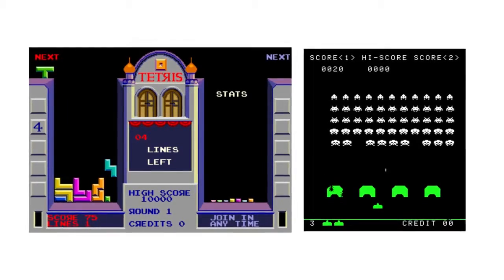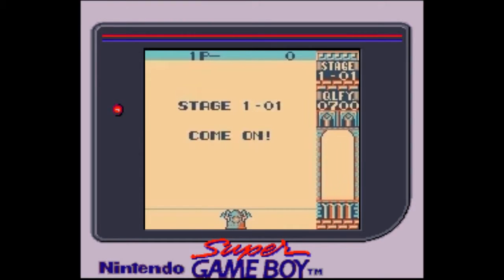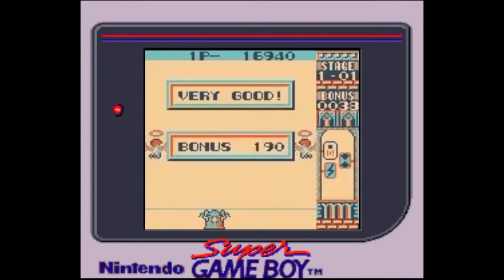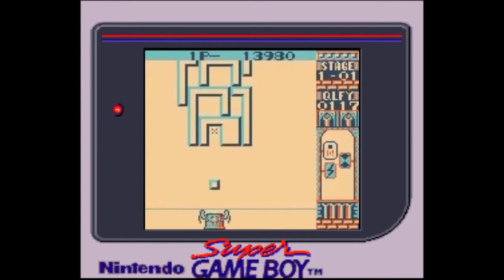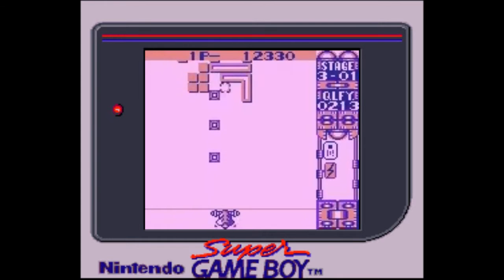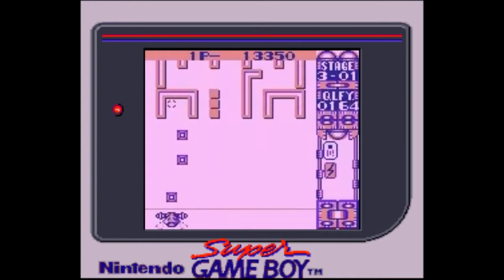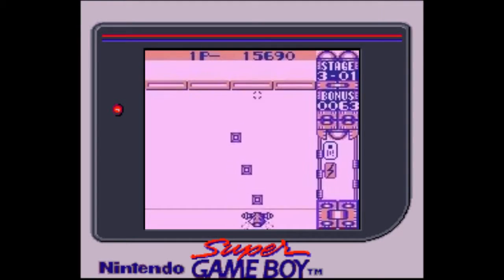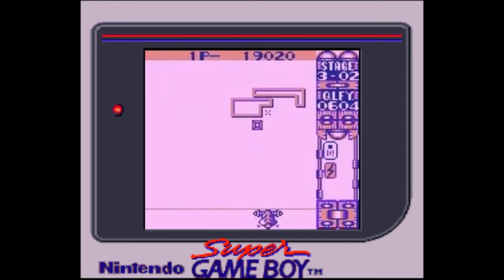The Hardcore Retro God (Review #23 - Quarth)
Another week, another review...this time, on an often-overlooked puzzle-shmup hybrid from 1/4 of a century ago, whose roots trace back to its original arcade counterpart from not long before (talk about your TMNT-Syndrome)! Most endearing apologies for not having much to comment on, regardless of any topic - but hopefully my 'surprise montage' will compensate for it!

NOTICE - THERE WILL BE HELL TO PAY (comment deletions, blocking, etc. - punishment-wise) if a single insult-laced comment is posted revolving around hygiene/presentation; or comparisons between Yours Truly and other reviewers!